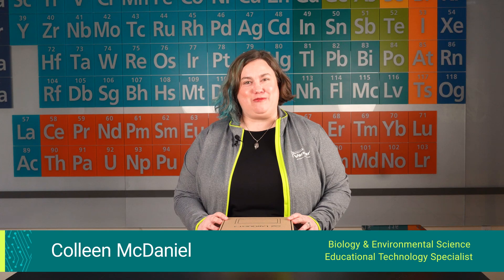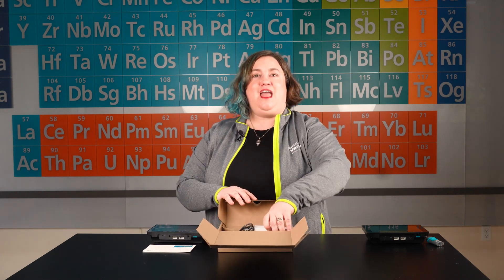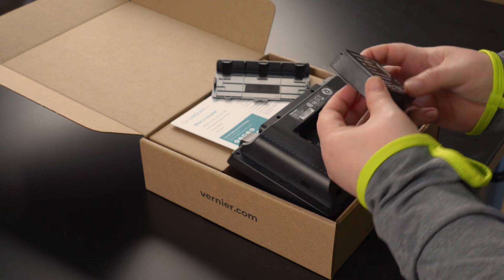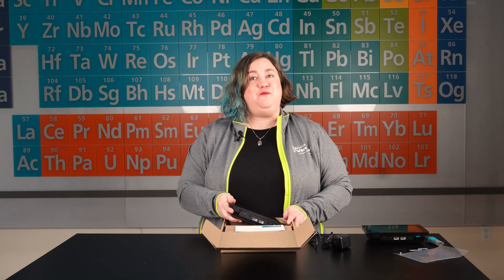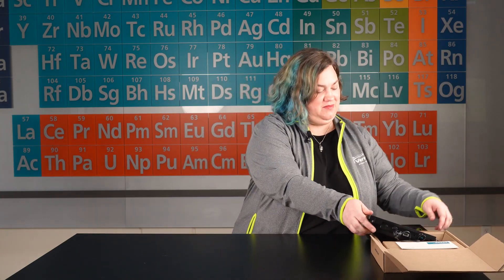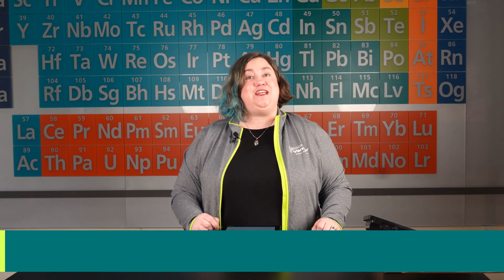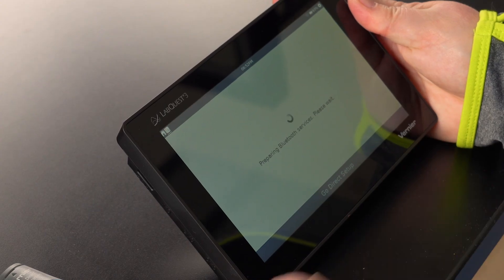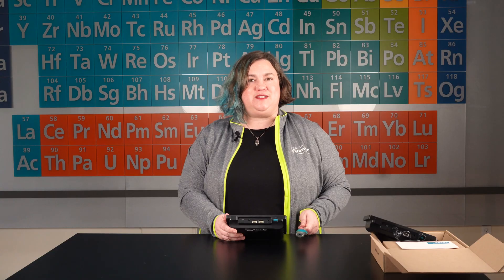3 Simple Steps to Get Started with Your LabQuest 3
Get started with your LabQuest 3 in three simple steps: remove the plastic stuff, charge your LabQuest 3 overnight, and connect a sensor to start collecting data.

LabQuest 3 reimagines data collection by providing students with an innovative, easy-to-use interface. Collect, graph, and analyze data wherever your students are—in the classroom, at home, or in the field. Students can use LabQuest 3 to transfer or share real-time data wirelessly to computers, Chromebooks, or mobile devices running Vernier Graphical Analysis™ Pro.

We are dedicated to setting STEM educators like you up for success, and we want you to know that we’ve got your back. We’d love to answer any questions you have about LabQuest 3.